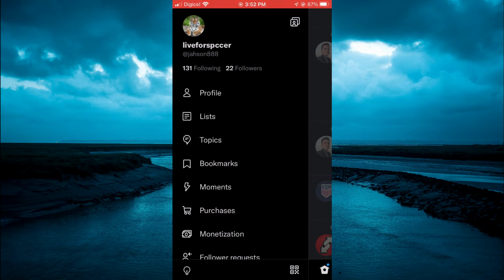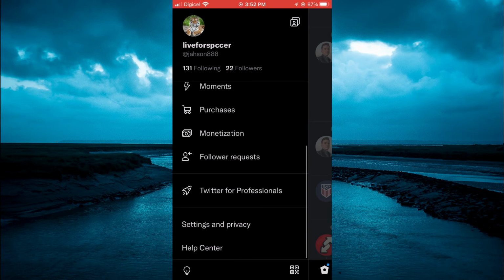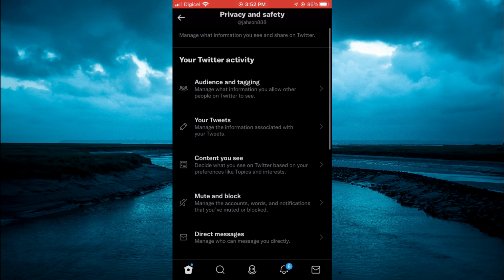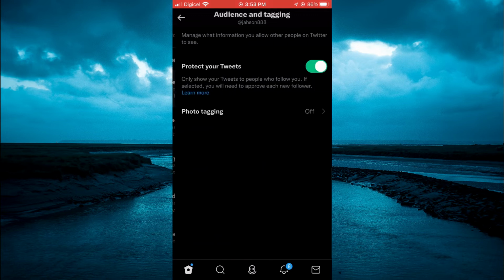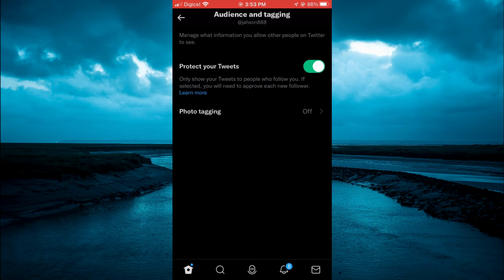HOW TO UNPRIVATE TWITTER ACCOUNT ON IPHONE 2024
HOW TO UNPRIVATE TWITTER ACCOUNT ON IPHONE